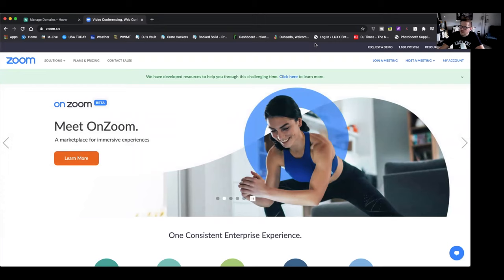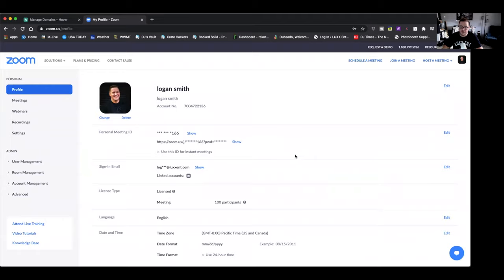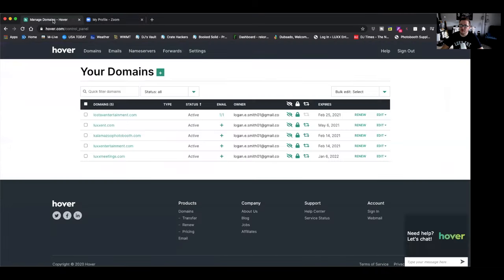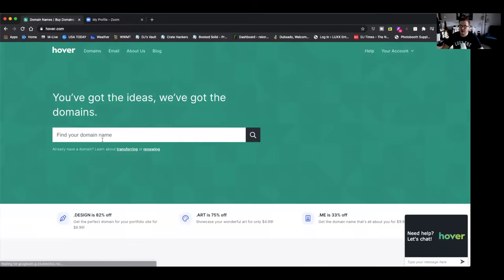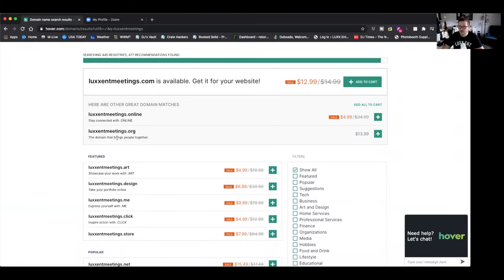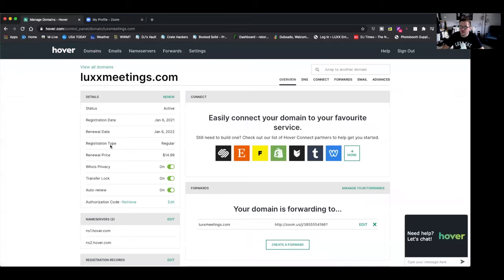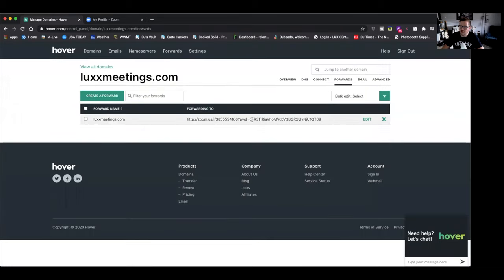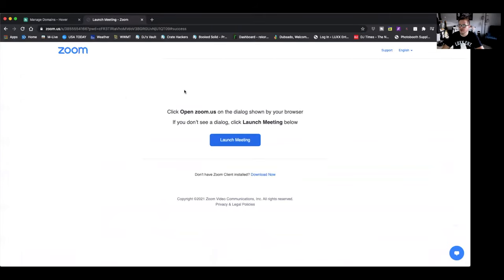Three Minute Thursday | Episode 6 | Custom Zoom Meeting Room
This video is about Episode 6 | Custom Zoom Meeting Room

⏰ Time Stamps
0:00 intro
1:31 tutorial